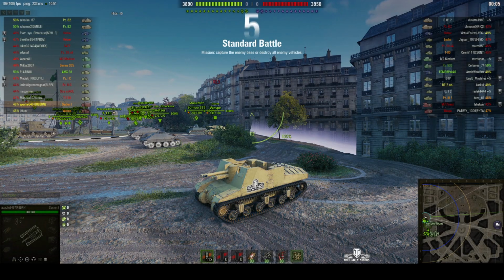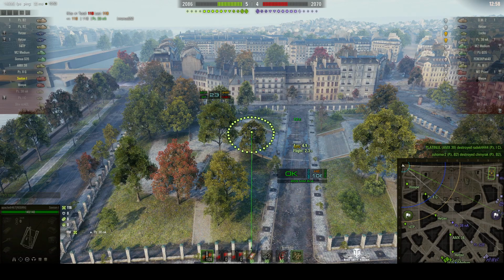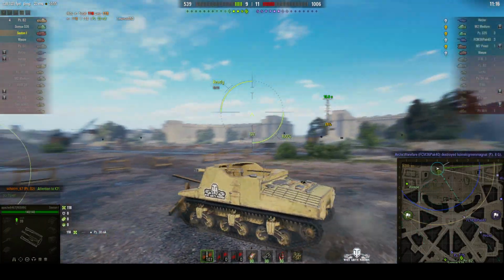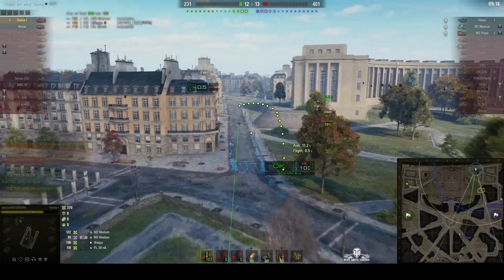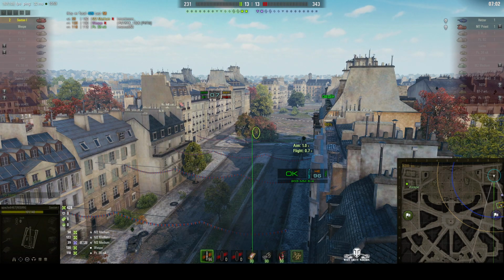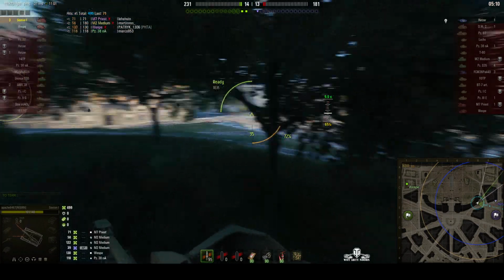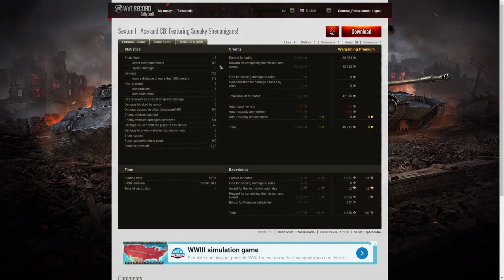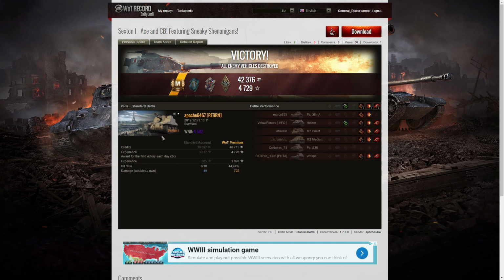Sexton 1 - Ace Tanker & Counter Battery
This replay is from 23 December 2019 on Paris. The player, apache6467 [REBRN] in the Sexton 1 was awarded an Ace Tanker and Counter Battery.